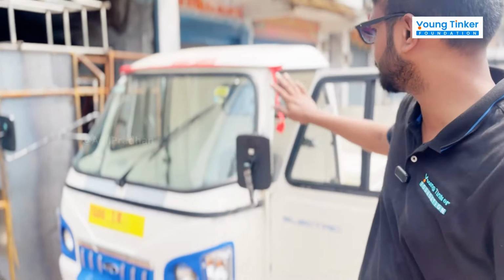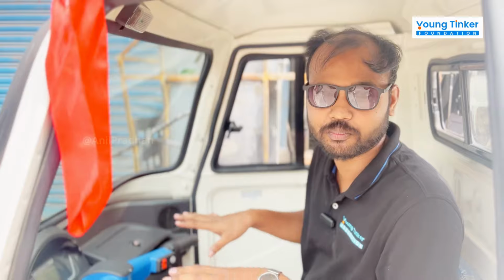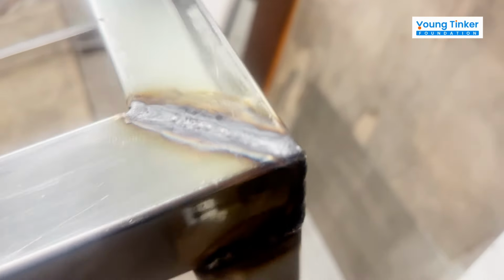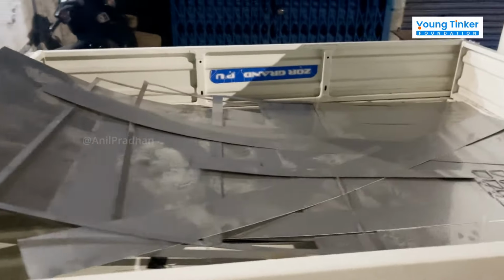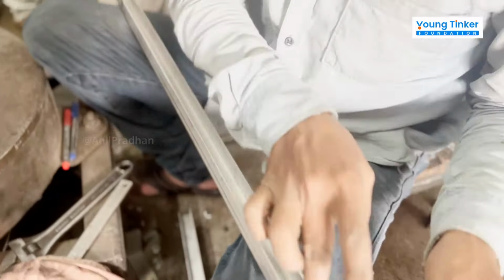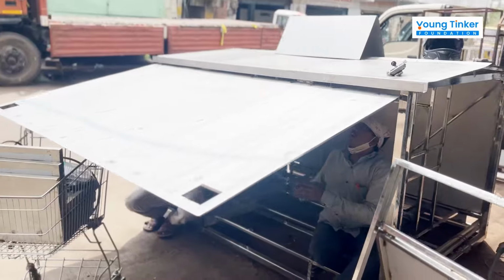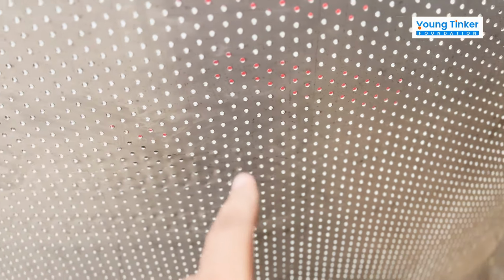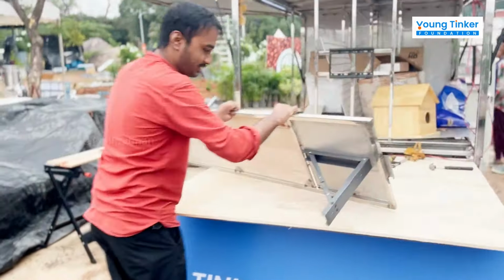Behind the Scenes | Making of ToW - Tinker on Wheels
We’re thrilled to present the story behind Tinker on Wheels (ToW) by the Young Tinker Foundation – a long-cherished dream to bring STEM labs and Tinkerspaces to students who can't access them. 🚀 Our mission is simple, Democratize STEM education by transforming any space into a hands-on learning hub.

To achieve this, we developed and use our own F.A.T.A.C. Design Thinking Formula: 🔍 Feel the user, 🎯 Align the problem,💡 Think of ideas, 🚀 Act on solutions, ✔️ Check

The journey to the perfect design was not without challenges. We explored ideas ranging from buses to trucks, even starting with a 20x8 ft container (thanks to Mission Samriddhi, Chennai). However, we realized that many government schools lack the infrastructure to accommodate large vehicles.

✨ The Solution? A game-changing idea:
 Instead of bringing students to the lab, the lab comes to them – literally! By using autos, we’ve made ToW portable and scalable, turning playgrounds into vibrant STEM labs.

💡 Why Autos?
 ✅ Fits in rural schools with ease
 ✅ Reduces capital and operational costs
 ✅ Provides hands-on STEM education for just ₹250 per student!

🚗 The Result: The 8th prototype of ToW is now inspiring thousands of students across India. Watch the video to see how this transformative idea became a reality!

Together, let’s empower the next generation of innovators!

Discover the inspiring journey behind the creation of Tinker on Wheels (ToW), an AI-powered mobile learning lab by the Young Tinker Foundation! 🚀

In this exclusive behind-the-scenes video, see how ToW is transforming outdoor school spaces into vibrant STEM labs, bringing cutting-edge technologies like AI, Robotics, IoT, Space Tech, 3D Printing, and more to underserved communities across India.

Why ToW?
🎓 Addressing the Ed-Tech gap: Empowering students with 21st-century skills.
📍 No classroom space needed: Perfect for schools with limited infrastructure.
💸 Affordable: Only $3 per student per year.
🌟 Scalable Impact: Over 6,000 students certified per ToW annually.

Highlights:
🌟 Hands-on learning that bridges the digital divide.
🌟 Stories of students creating innovative solutions to real-world problems.
🌟 Empowering over 2.5 lakh students across Odisha, Telangana, and Tamil Nadu.

Join us in our mission to impact 1 million students by 2026! Contribute to this incredible movement and help make STEM education accessible to every child.

💡 Together, we can build a brighter future for India’s young innovators.